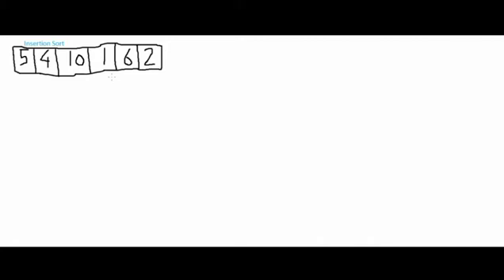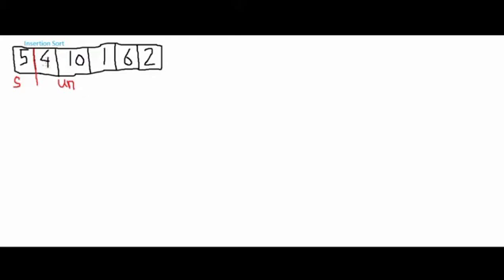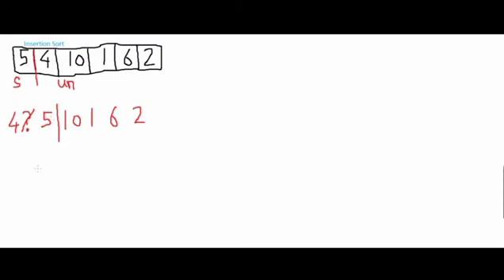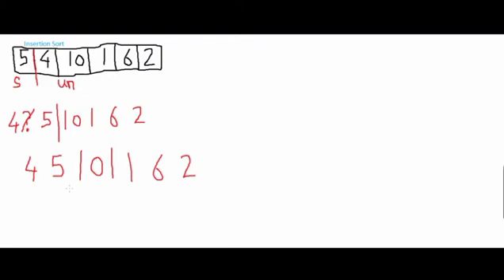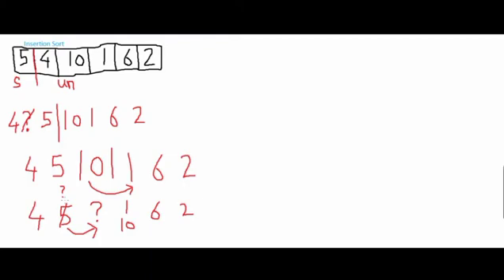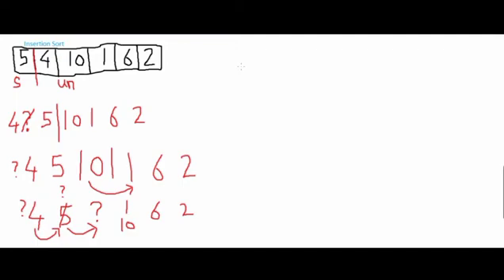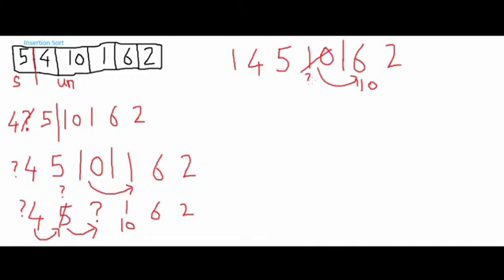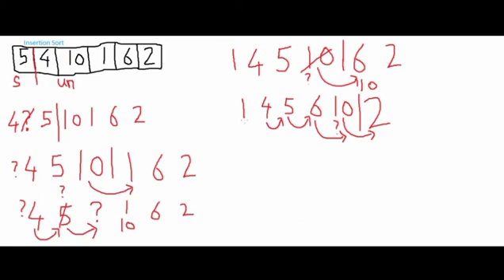Insertion Sort | Insertion Sort Algorithm | Insertion Sort Explained with Example | Faisal Concepts